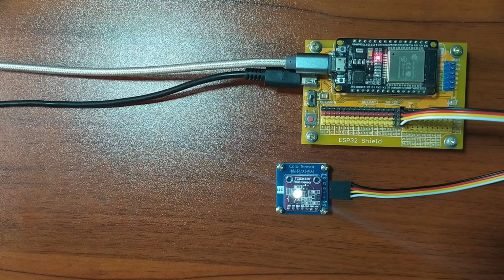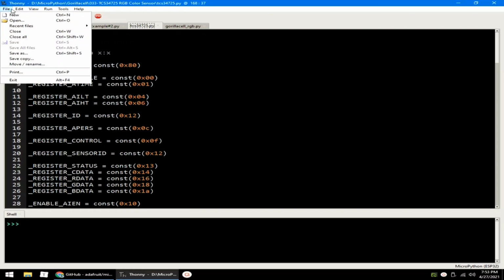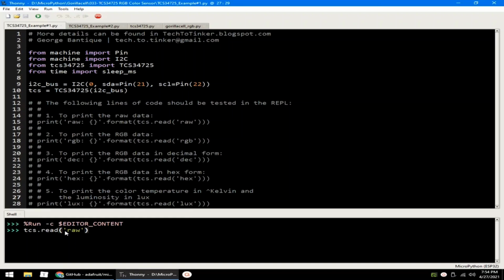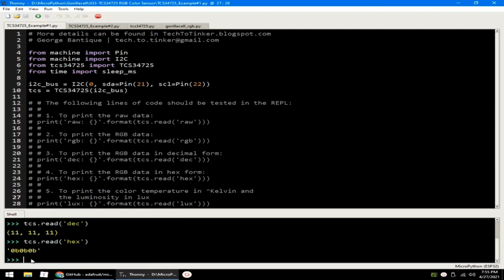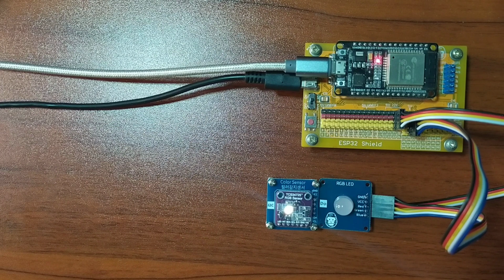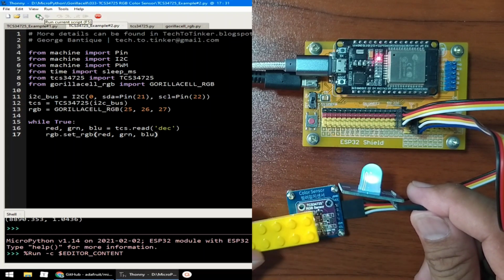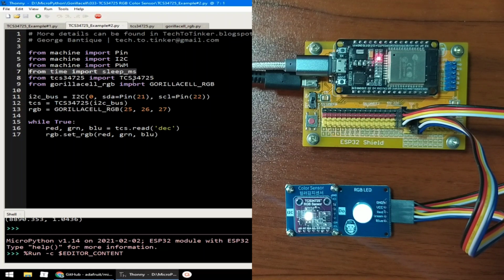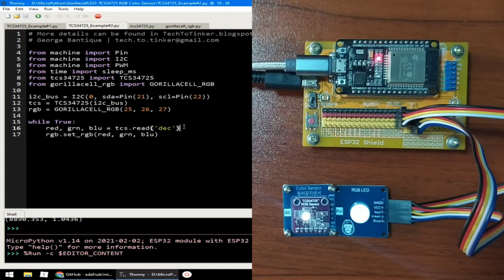033 - MicroPython TechNotes: TCS34725 RGB Color Sensor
In this video, we will learn how to use TCS34725 RGB Color Sensor with ESP32 using MicroPython.

MicroPython Tutorials
How to use TCS34725 in MicroPython
How to use RGB Color Sensor in MicroPython